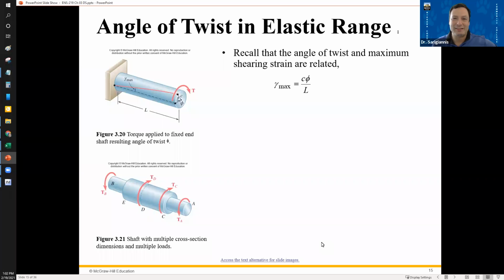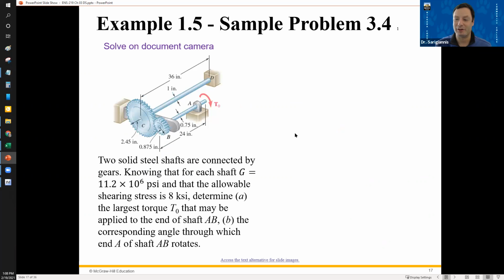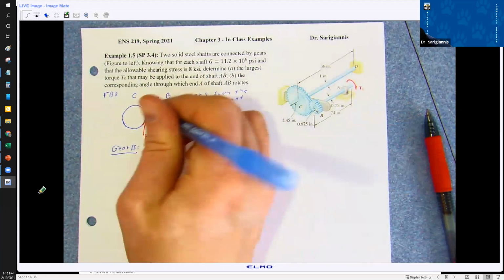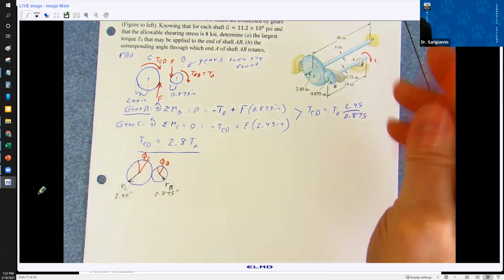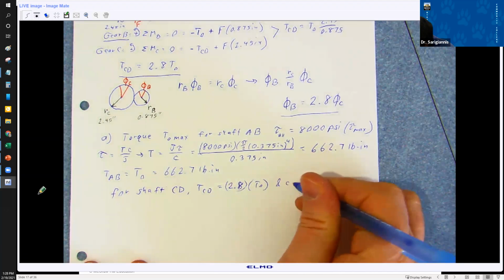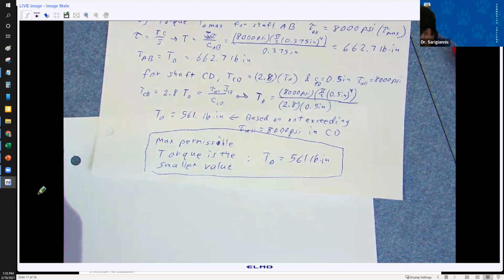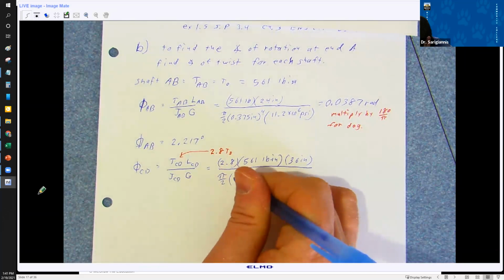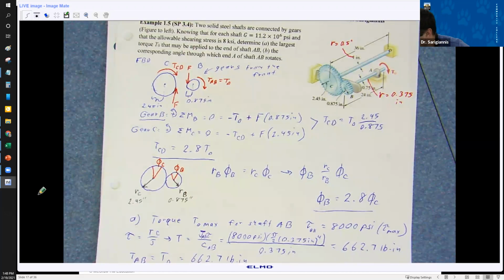ENS 219 21 02 19 Ch 3 Angle of twist ex SP 3 4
Fri 2/19, Ch 3 Angle of Twist, ex SP 3.4